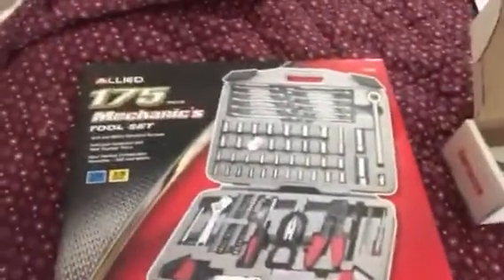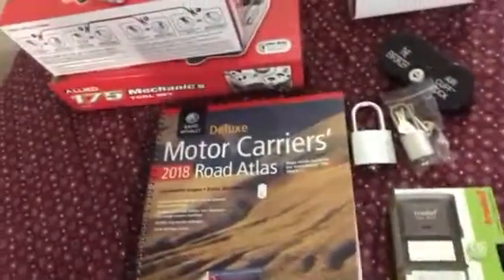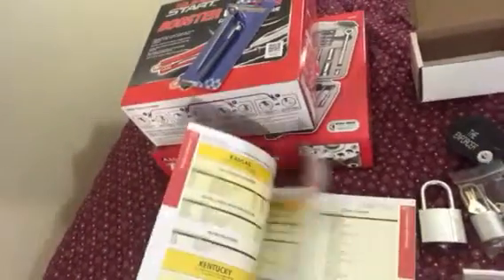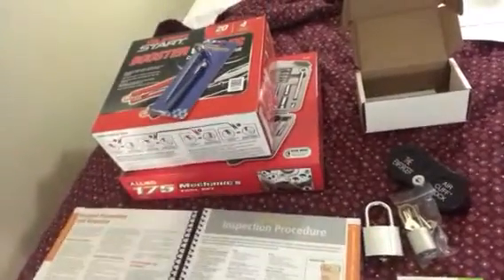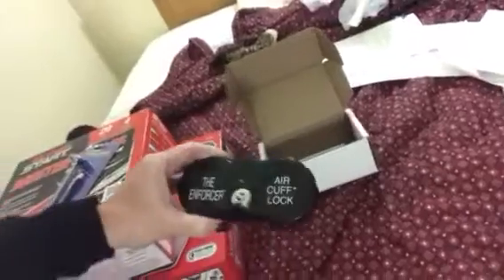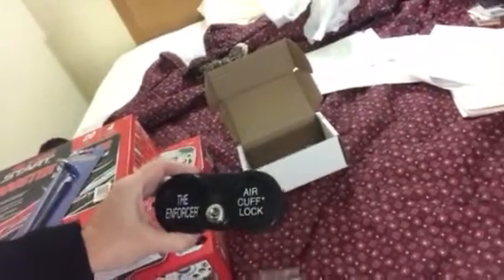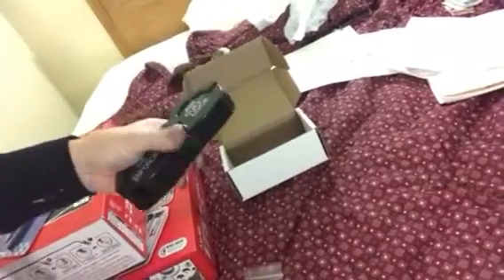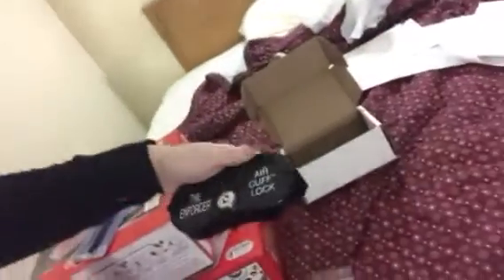Day 6: Upgrade Lease Process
Day 6 activities